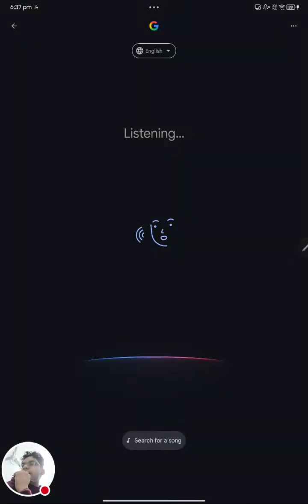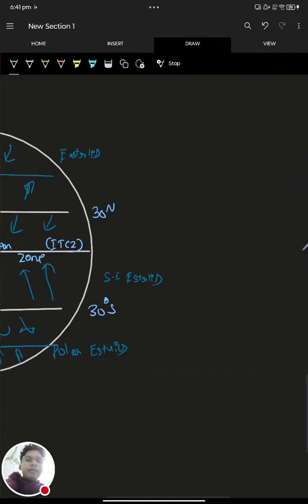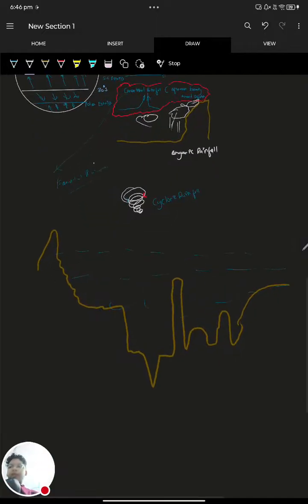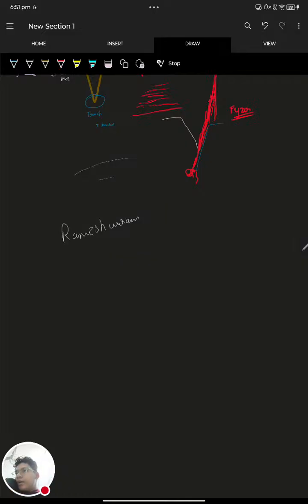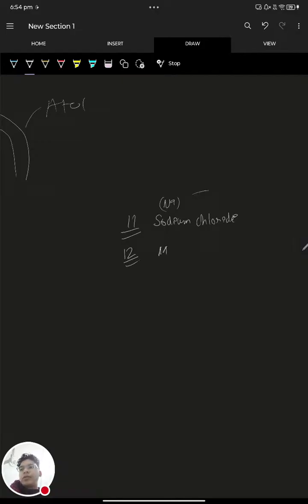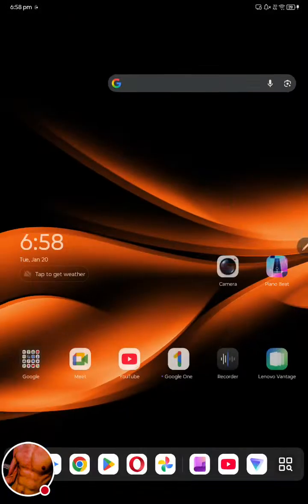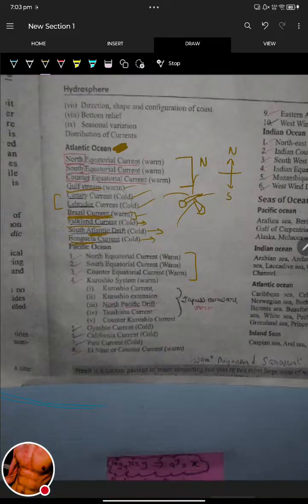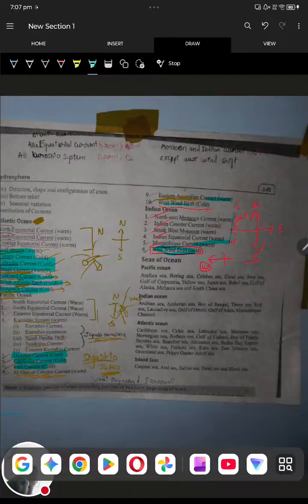Himanshu Gaming is live